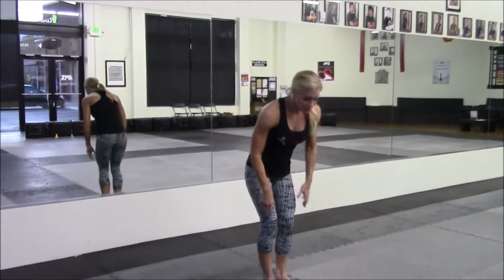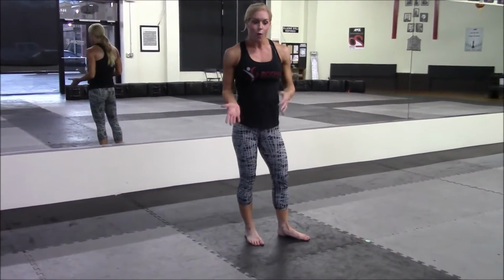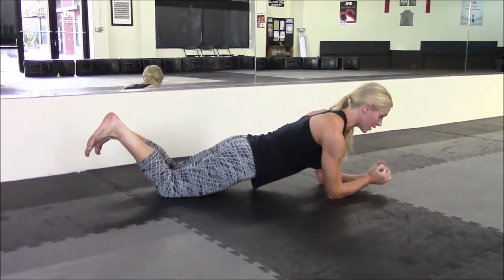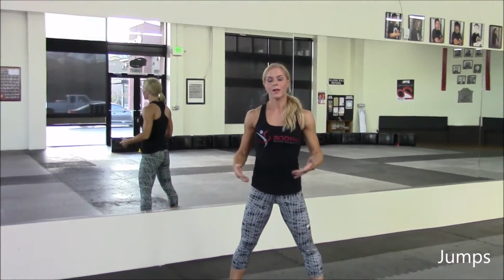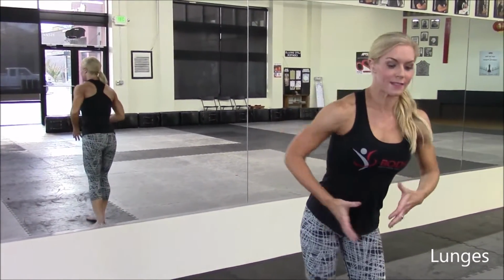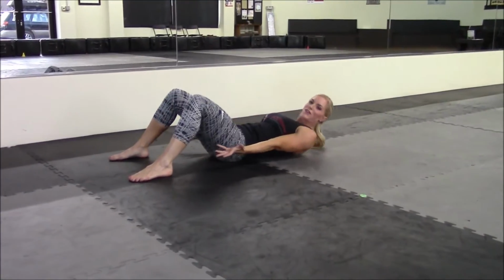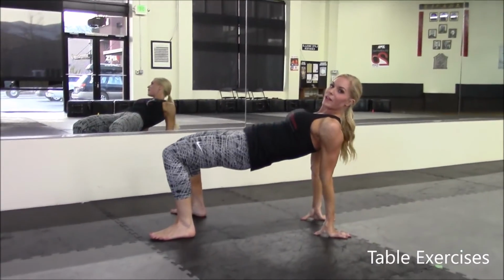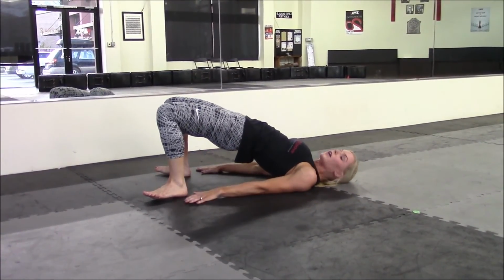BODYpow New Member Introduction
A 5 minute video for new BODYpow members.